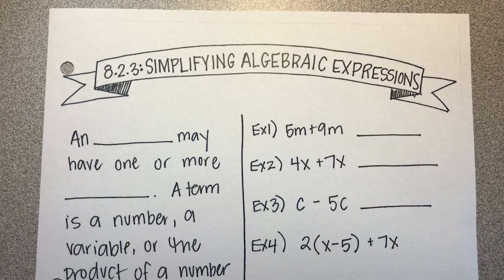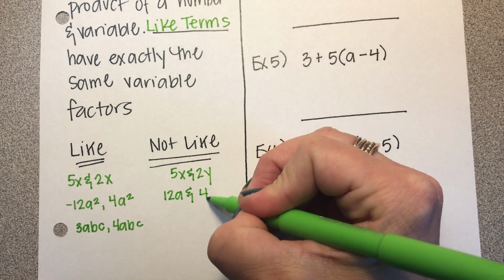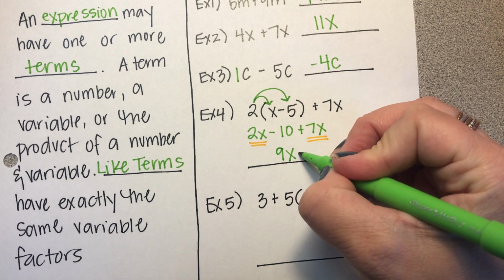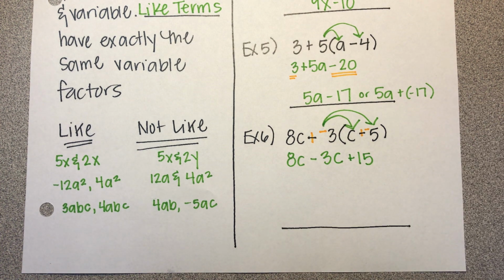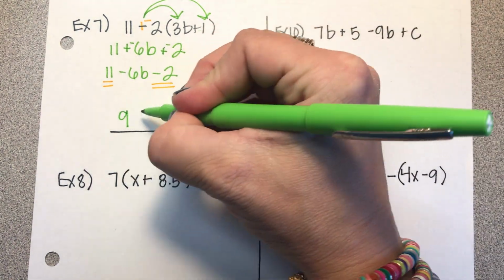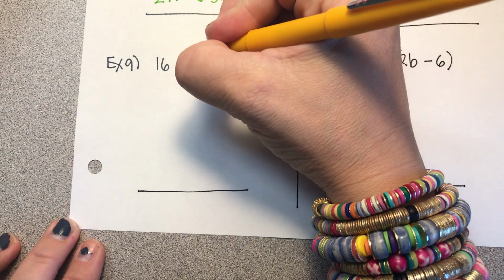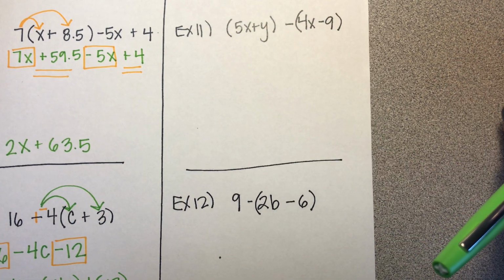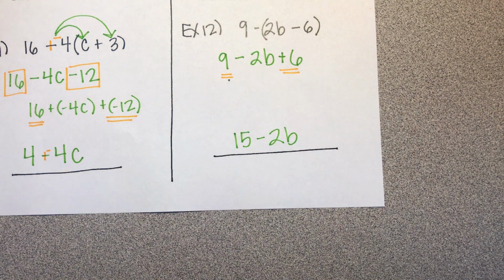8.2.3 - Simplifying Algebraic Expressions